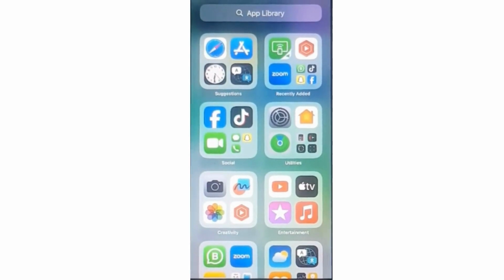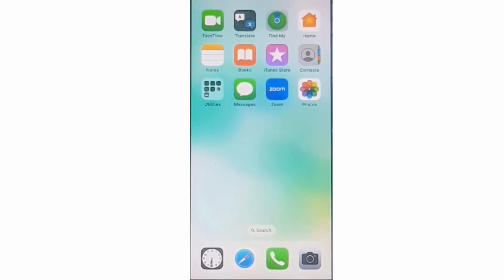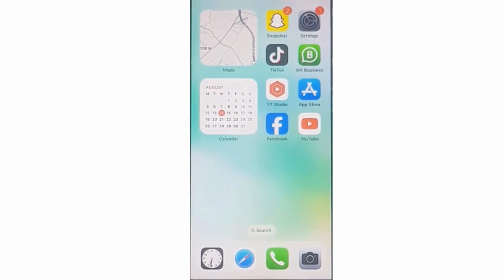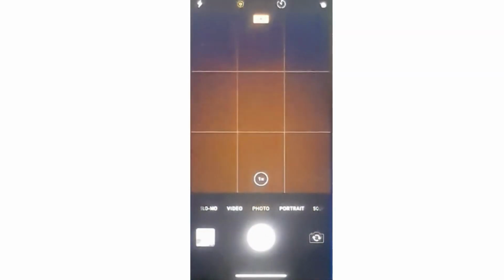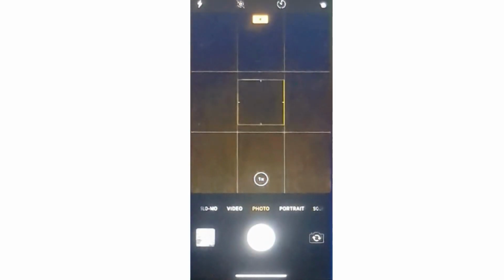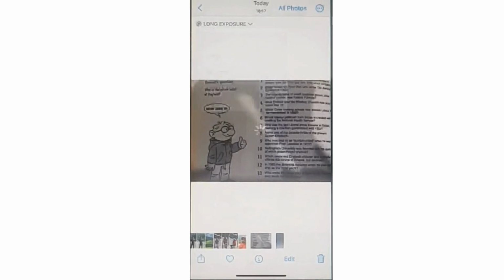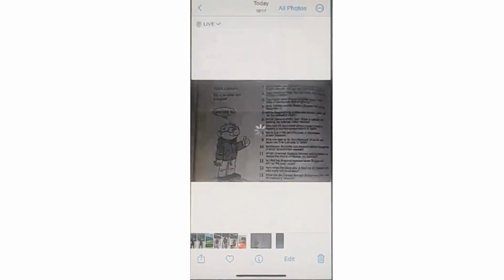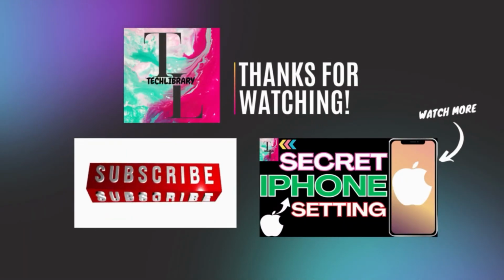How to Take a Long Exposure Photo on iPhone | Long Exposure Photography Settings | Tech Library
Unlock the Magic of Long Exposure Photography on Your iPhone!
In this lesson, you will learn how to get nice long exposure shots with the help of your iPhone only. This guide is designed for beginners and professional photographers so that everyone can make high-quality and beautiful photographs.

Timestamps:

0:00 - Introduction
0:43 - What is Long Exposure Photography?
1:01 - Using Live Photos for Long Exposure
1:20 - Conclusion

How To Take Long Exposure iPhone Photos With Light Trails
Long Exposure iPhone Photography Advanced Techniques
How To Do Long Exposure On iPhone!
long exposure photos
iphone photography
iphone camera
long exposure camera settings
long exposure and filter
light trails

with any questions or topics, you'd like us to cover next!